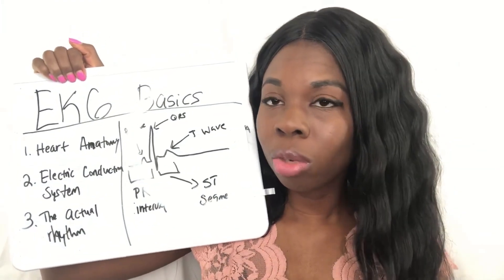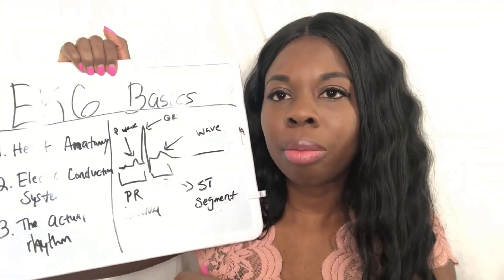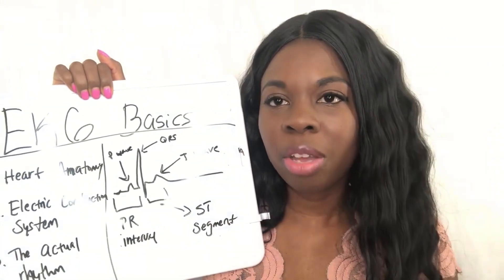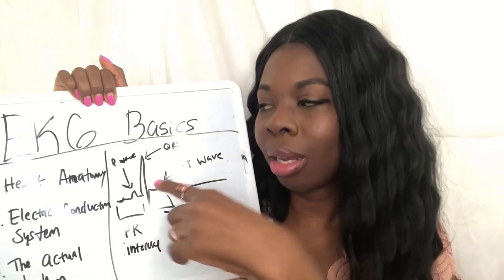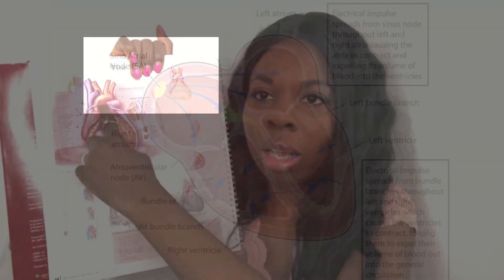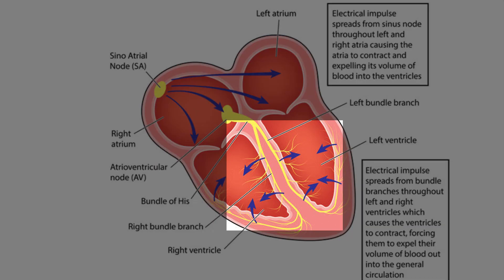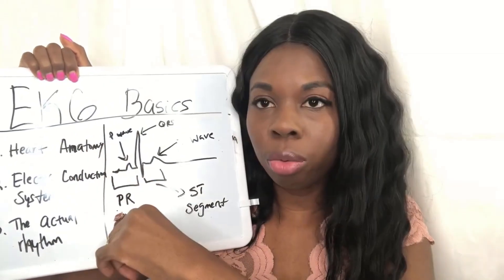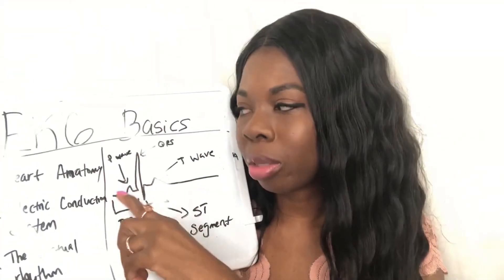The Basics To Understanding EKGS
Inside of this video, you will learn how to start understanding EKG rhythms.

I’m a NCLEX Prep Coach, NCLEX Strategist, Registered Nurse who is committed to my assignment to help you pass your NCLEX exam!

Choosing Nursing is dedicated towards providing you with valuable video tutorials that will help you to visually remember the content you need to know in order to pass your NCLEX exam.